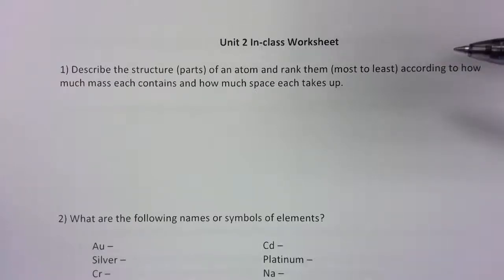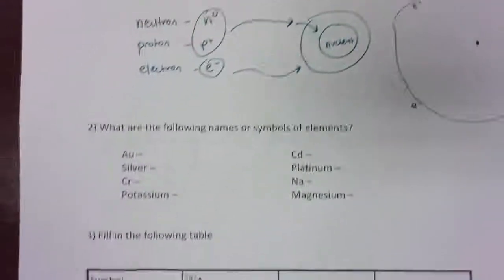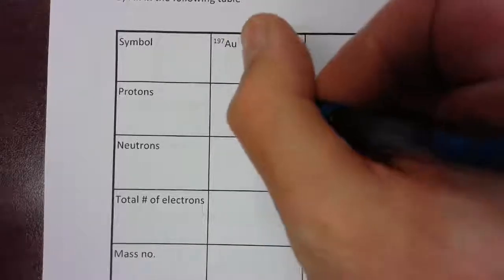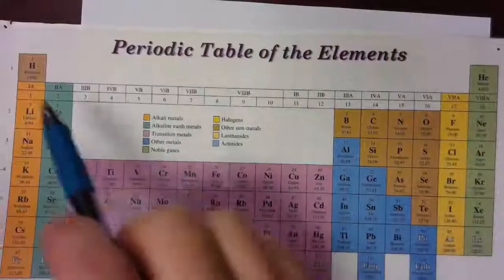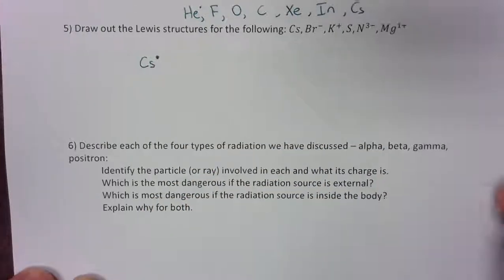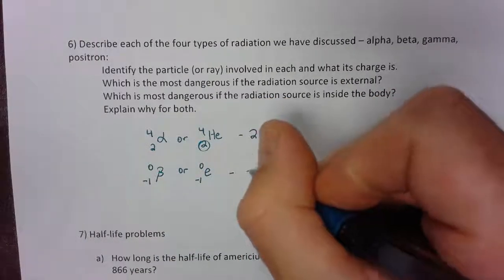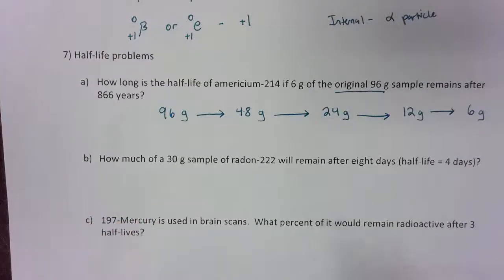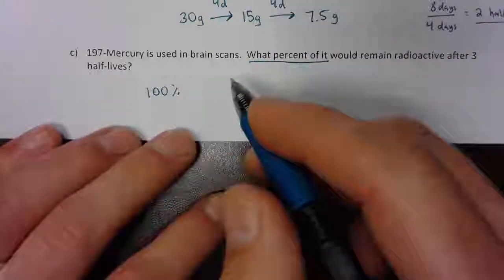WS #2 worked problems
In this video, I work through the entire worksheet 2.